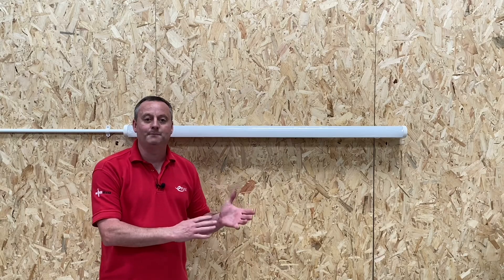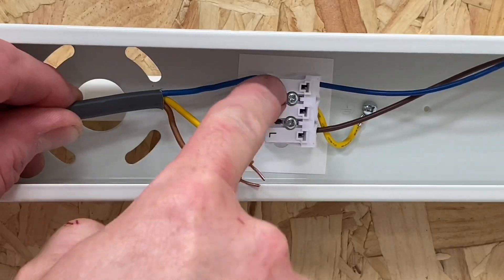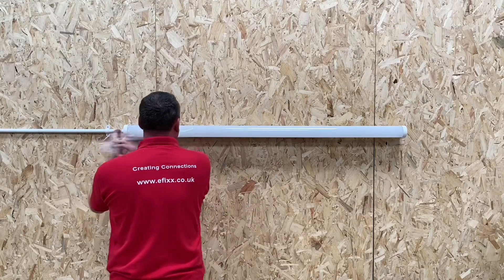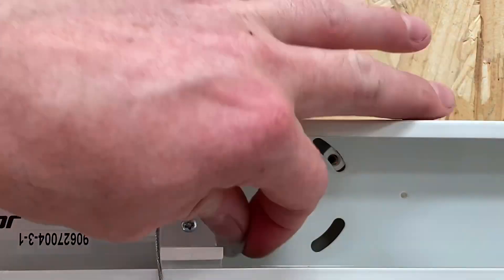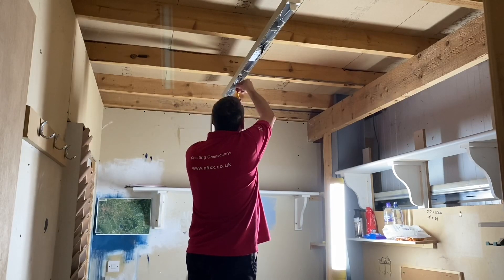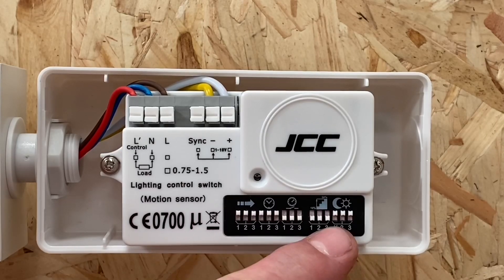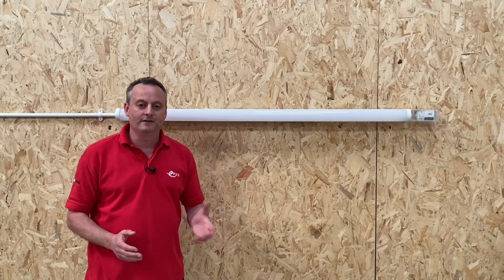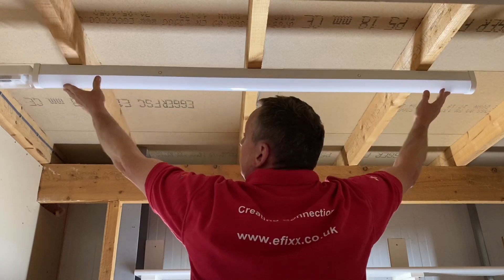Fast lighting installation using the JCC Skypack QR LED battens.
Batten style light fittings are the workhorse of lighting, found everywhere from storage areas to plant rooms.  With millions of units installed swapping to an LED version yields significant energy and maintenance savings.

The JCC Lighting Skypack QR (Quick-Release) range of LED battens is ideal for energy retrofit projects. Installation time is reduced by using the innovative quick-release gear tray and screwless wiring terminals. Energy savings maximised by using versions equipped with integral microwave occupancy sensors.

Available in a range of lengths to match fluorescent units 4ft, 5ft and 6ft. A wide range of lumen outputs from 2760 lumens (23 watts)  to 11500 lumens (92 watts)

== AD
Check price and availability
4ft

Presented by.